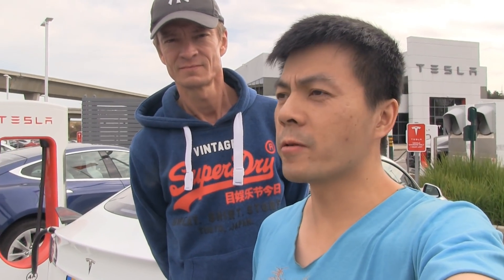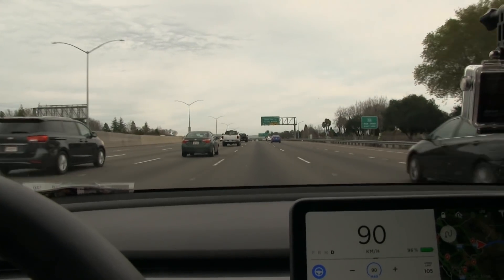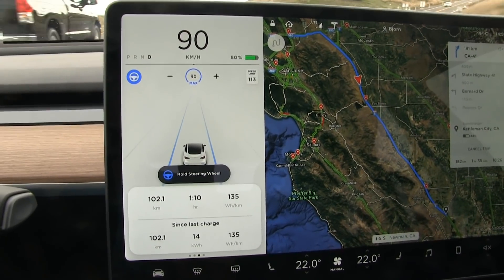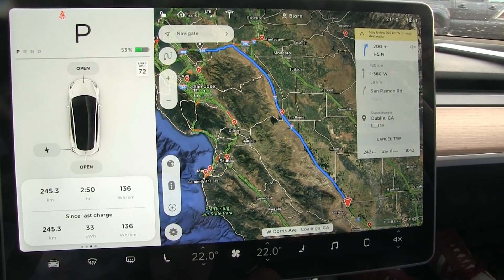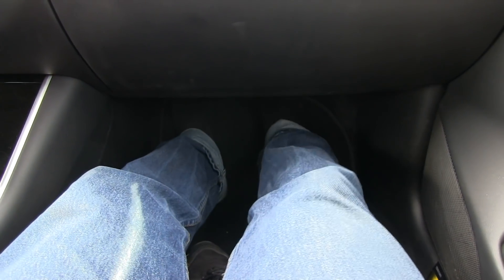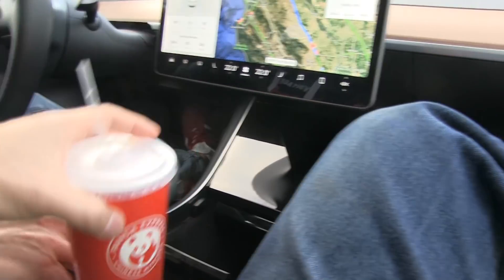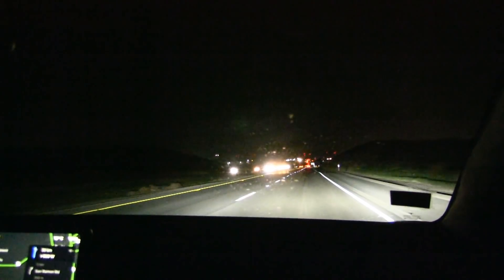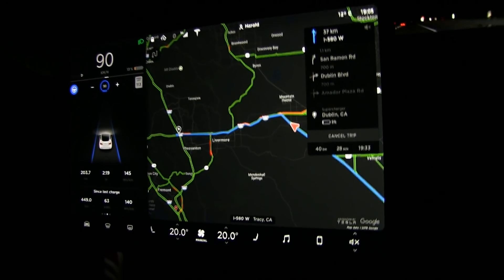Model 3 drove 500 km/310 mi in a single charge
In USA, the Model 3 Long Range is rated for 310 mi/500 km EPA. We achieved that by driving on the motorway and using HVAC. This is better than Bolt EV/Ampera-e and will match Model S 75D or classic 85/P85 range. Quite impressive!